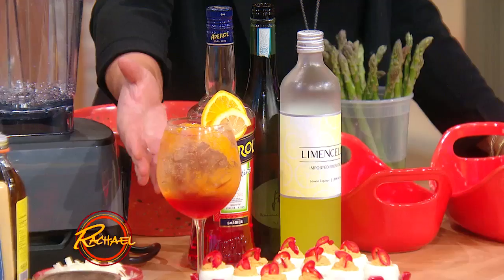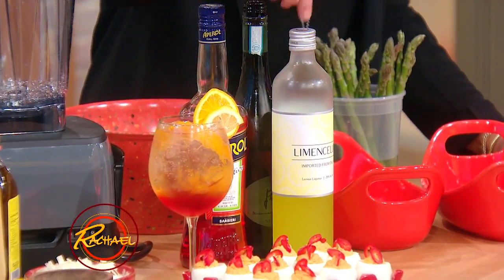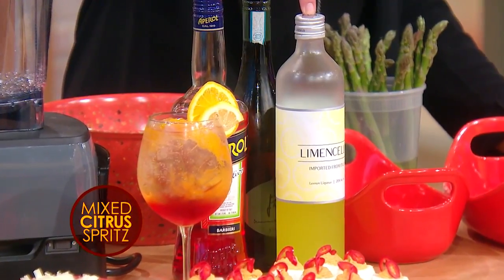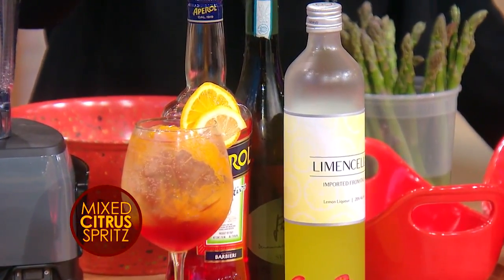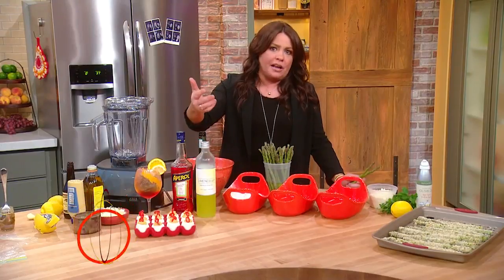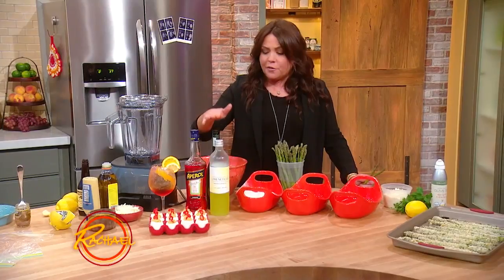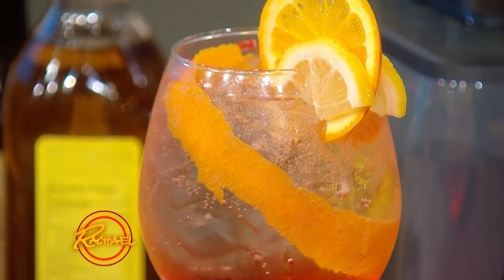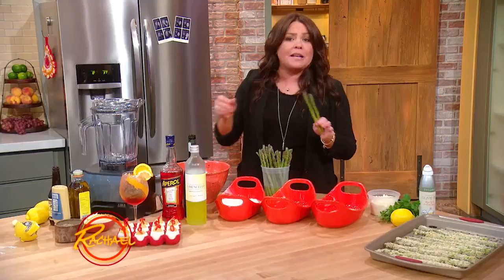Mixed Citrus Spritz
A fruity twist on the Aperol Spritz